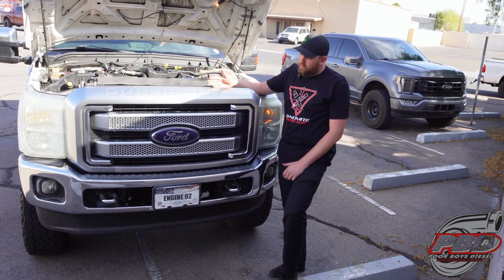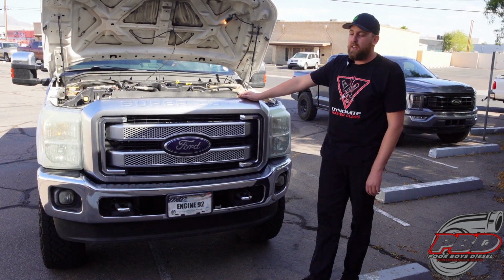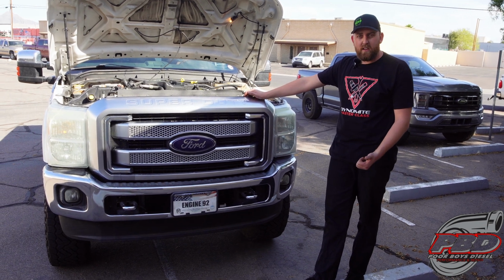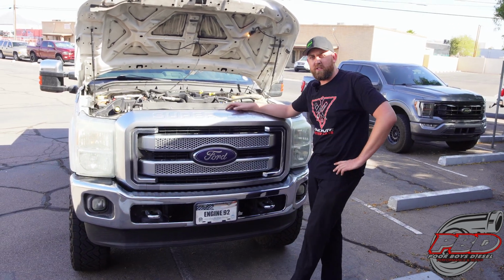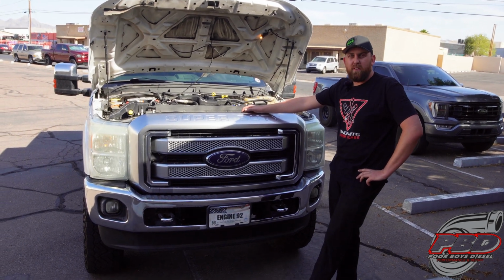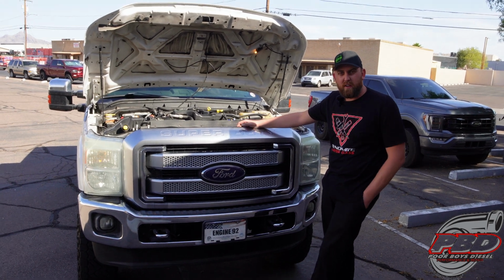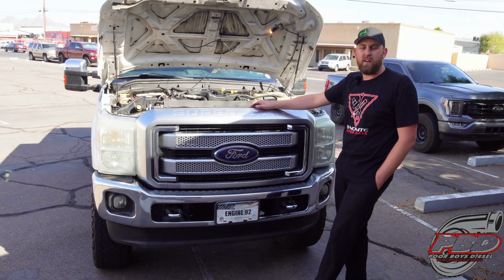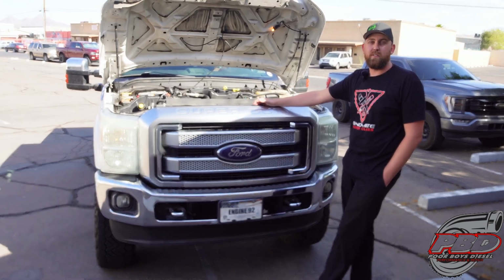Put it in the right hole! or its gonna cost you 💸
DEF is not our friend! and if you have it, put it in the right hole!